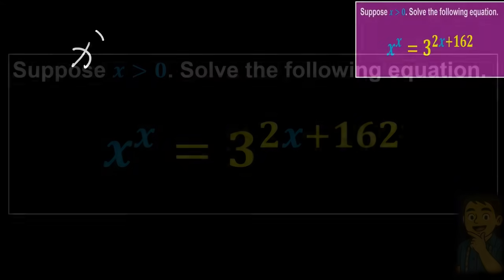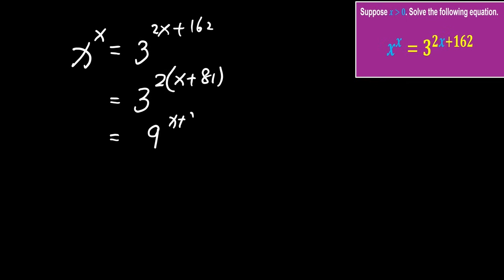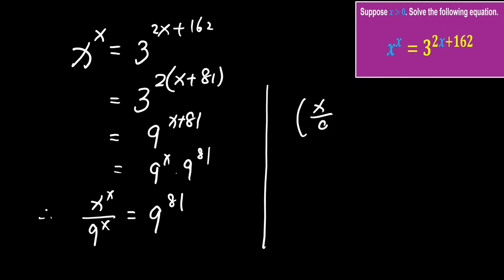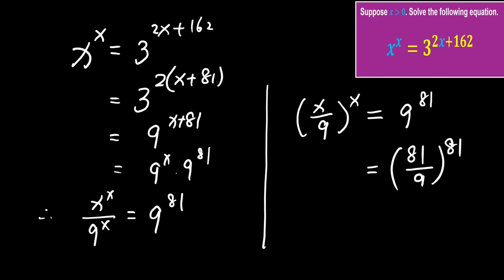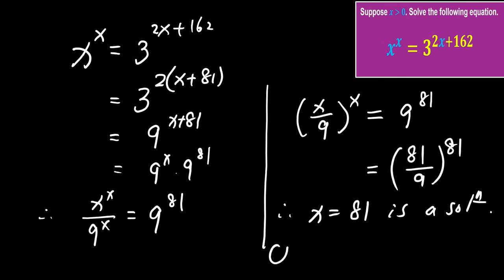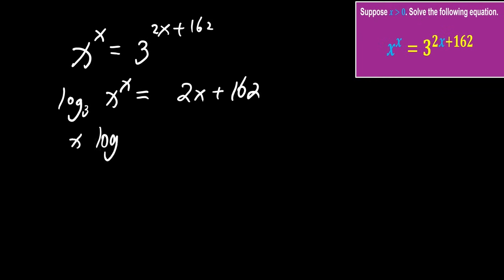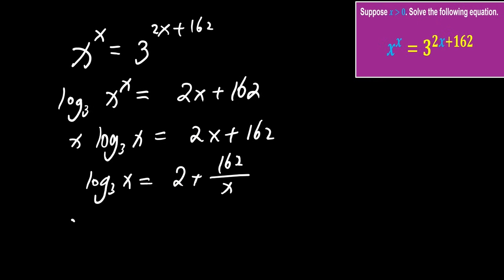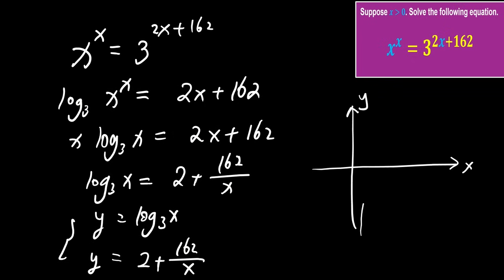Solve (x^x = 3^{2x+162}) | Exponential Equation Challenge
In this video, we find the solution and explain why it is the unique positive solution. The problem combines exponent rules, logarithms, and graphical reasoning in a neat way.